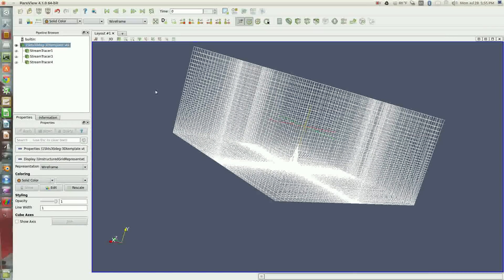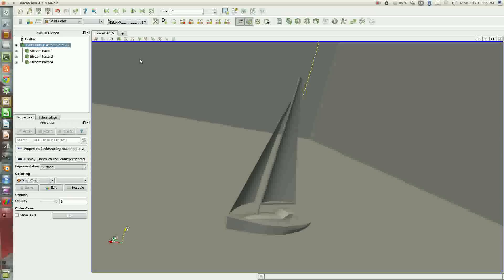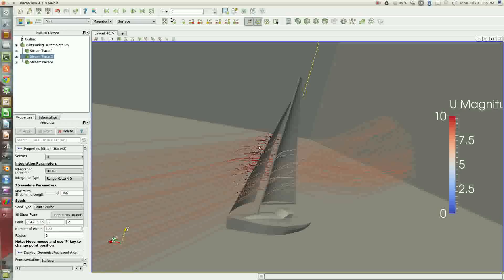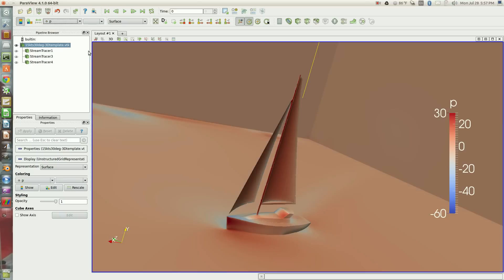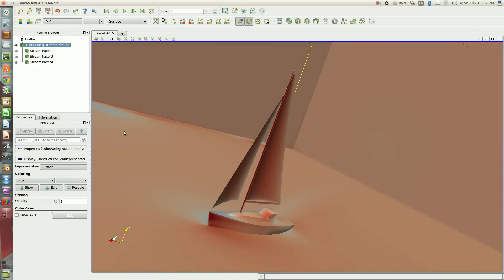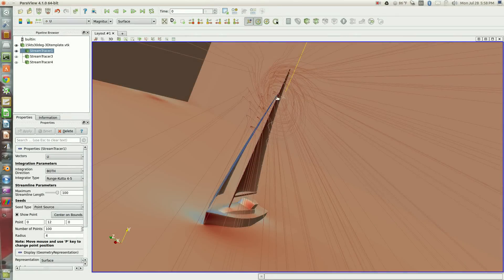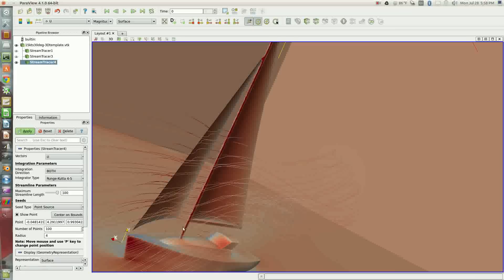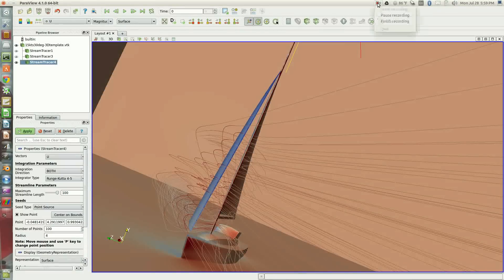sailboat airflow visualization from CFD model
Visualization of airflow over a sailboat taken from the Google site. The OpenFOAM CFD model shows a case with 15 knots of apparent wind at a 30 degree wind angle. ParaView was used for visualization.